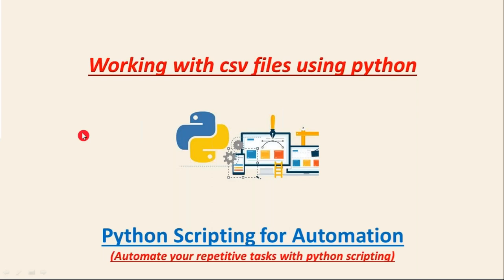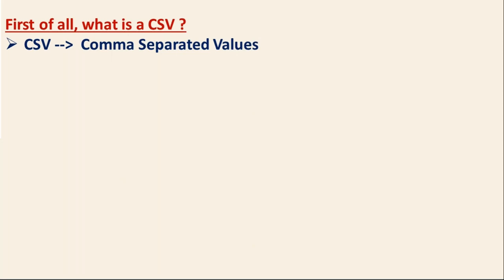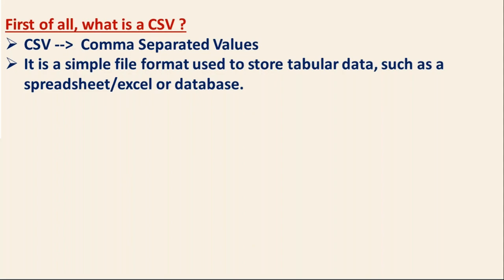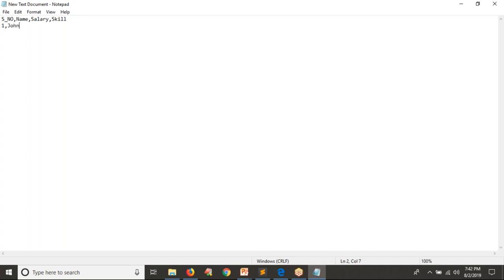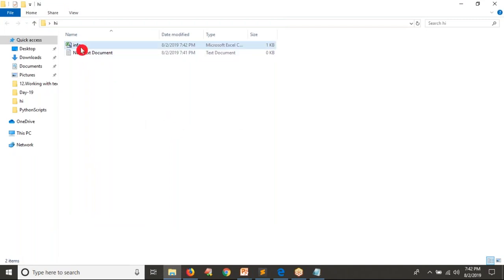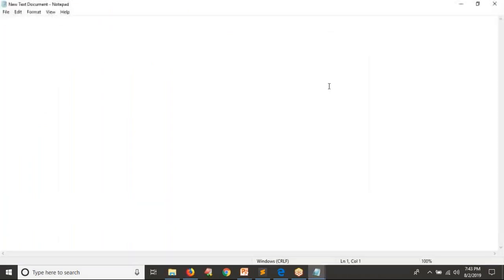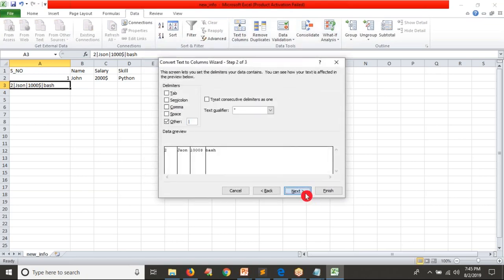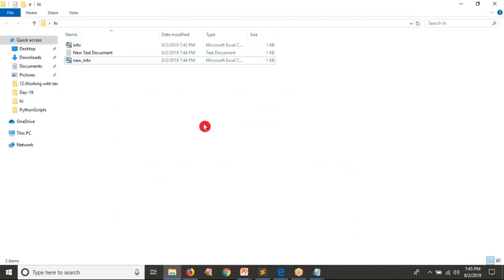62.Complete Python Basics for Automation - Introduction to csv files/How to read a csv using python